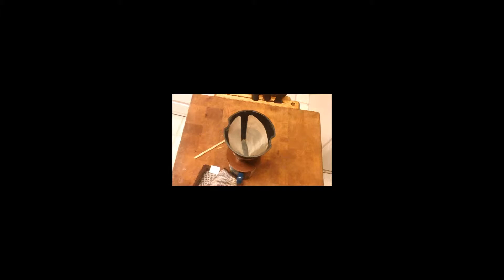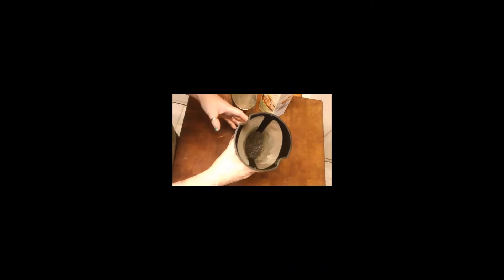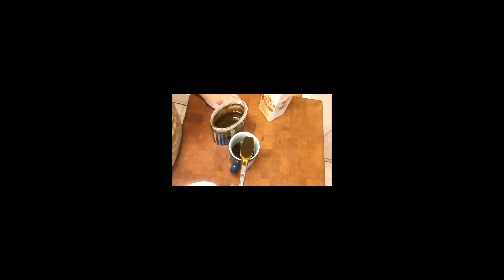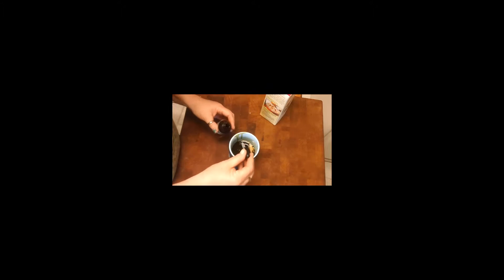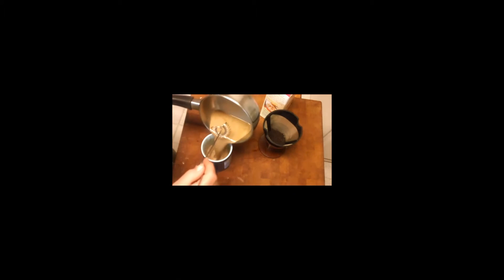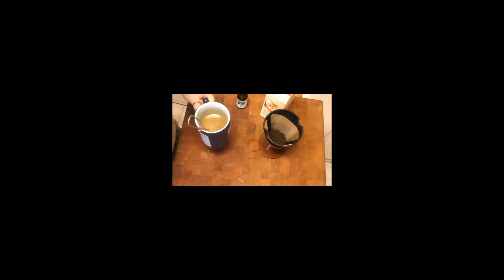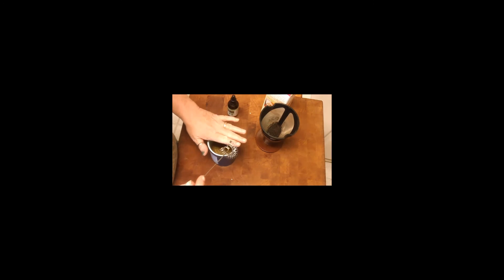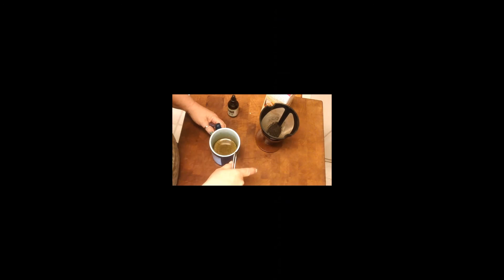Twisted ~ Ganja Coffee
Determined to keep trudging on!  I will video with Whatever Camera I can get to WORK!  LOL!  HEE~HEE~HEEEEE!